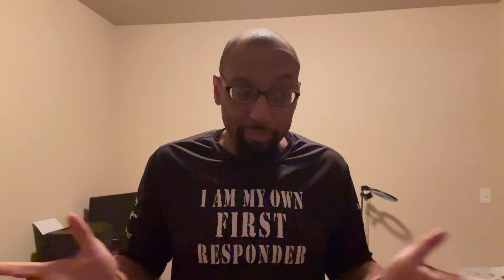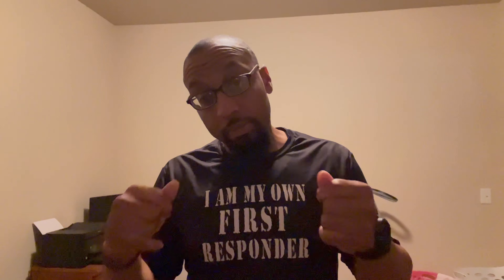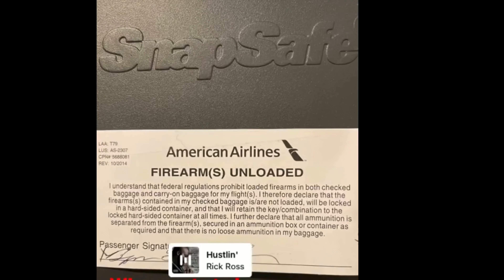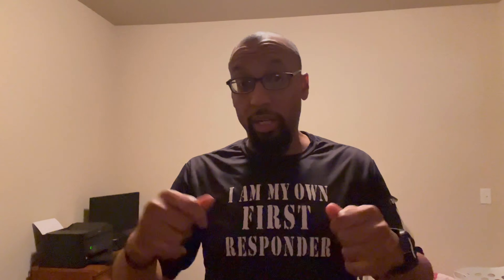Flying With A Firearm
People have been asking about how to travel with a firearm. These are just some guidelines remember that laws are always changing, however we don’t think that air travel with firearms will to much but you never know.